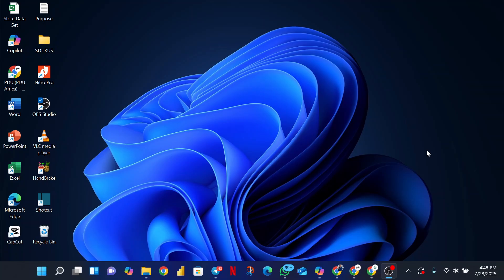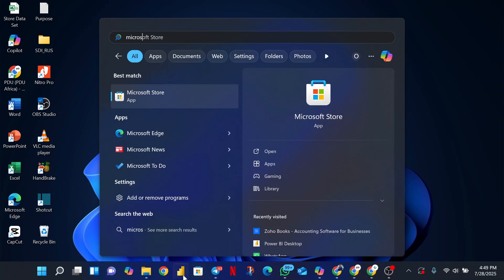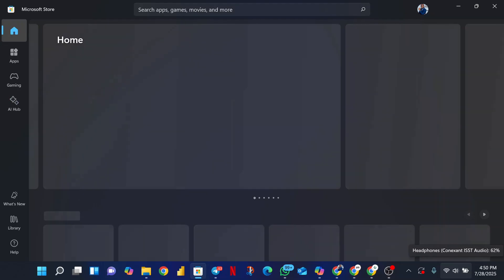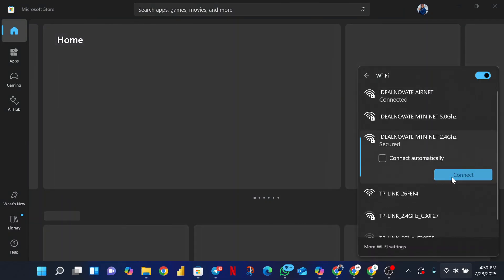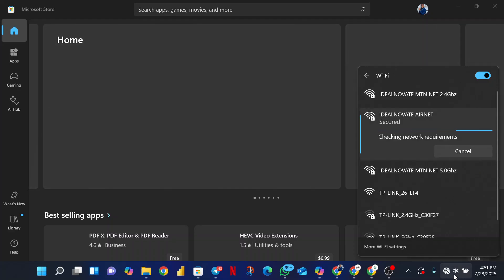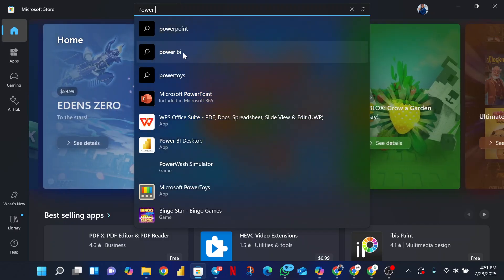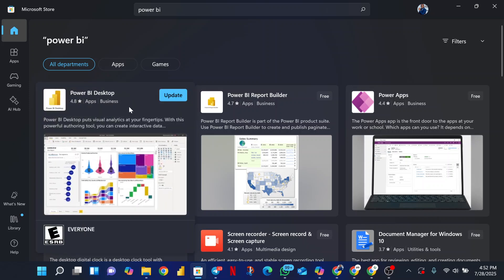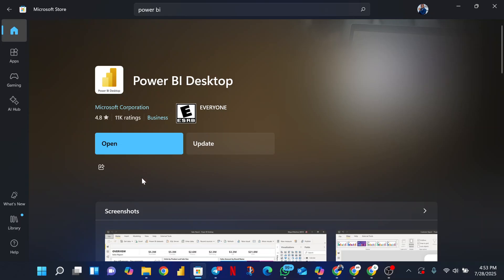How to Download and Install Microsoft Power BI as a Complete Beginner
Learn how to download and install Microsoft Power BI as a complete beginner in data analysis